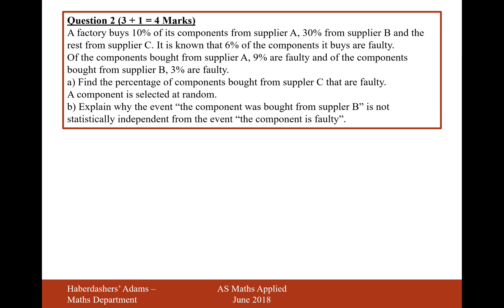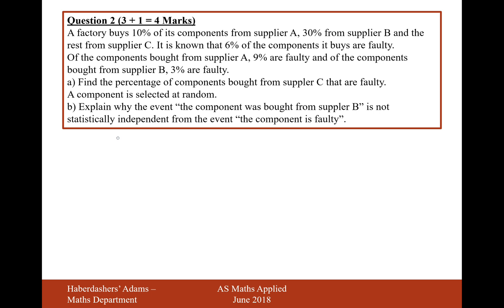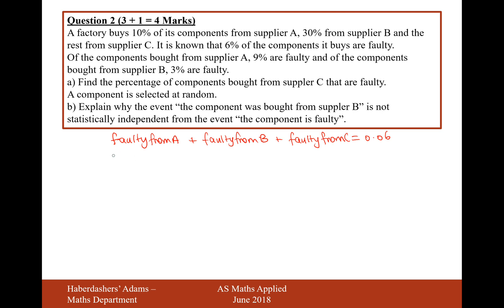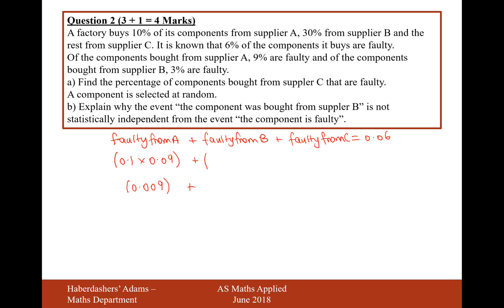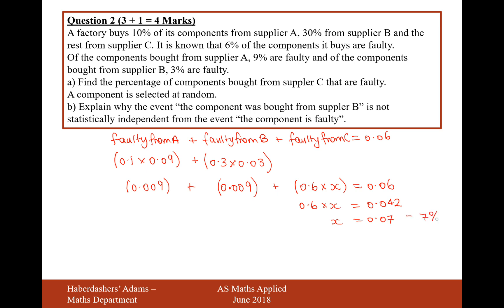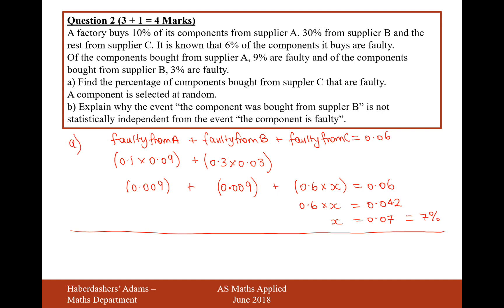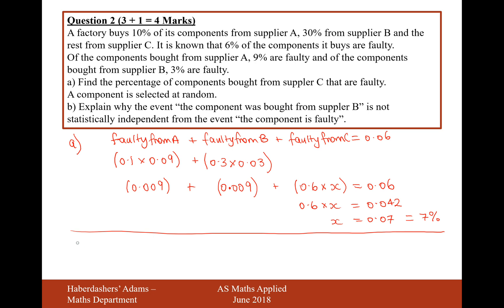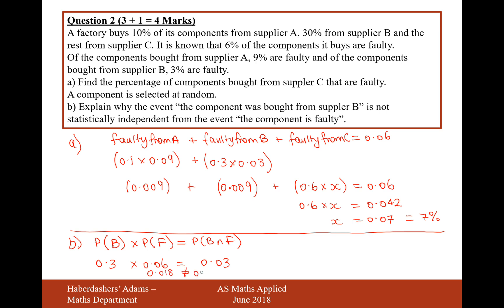AS Maths - 2018 - Applied - Q2